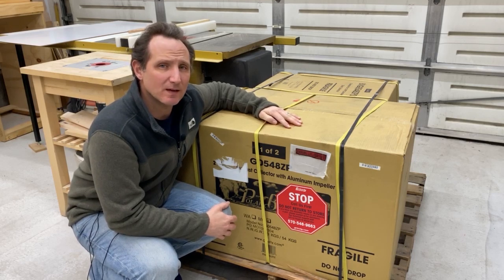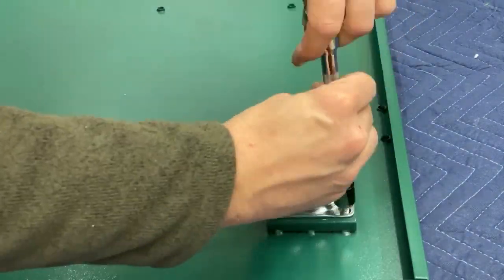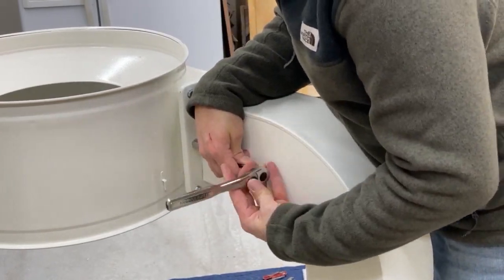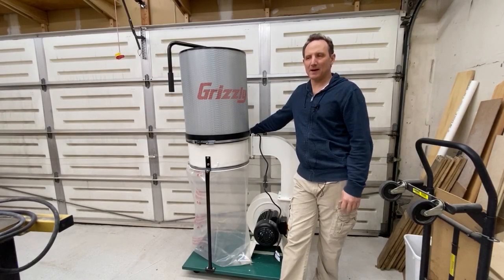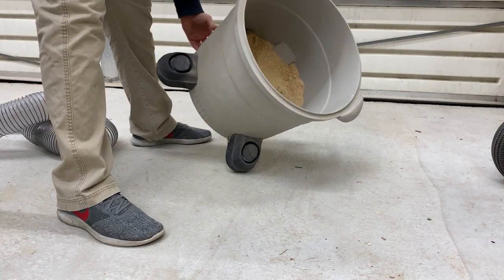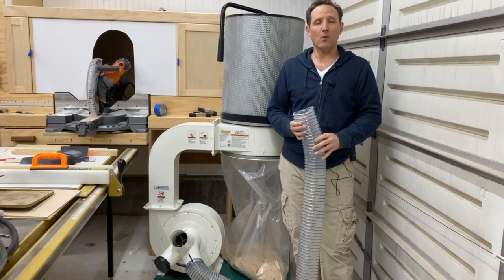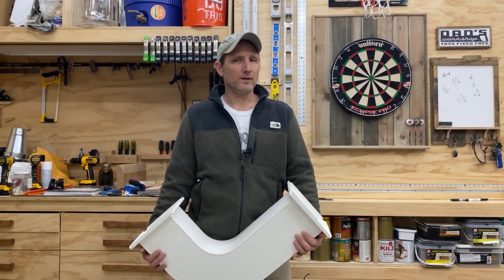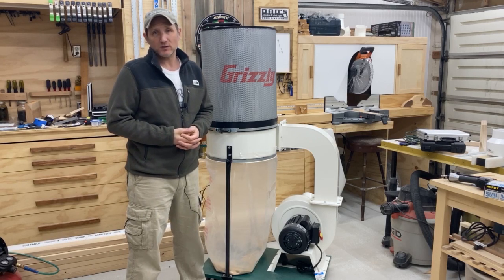Grizzly Dust Collector Review G0548ZP / Woodworking Dust Collection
In this video, I will do a full review of the Grizzly G0548ZP dust collector.  This video includes:
1. Detailed assembly tutorial of the Grizzly G0548ZP dust collector
2. Decibel Sound Test
3. Suction test
4. Dealing with grizzly's customer support

This unit has not been time tested.  If you have one, I would love to know how it has performed over time.  Please let me know your thoughts on this product in the comment section.